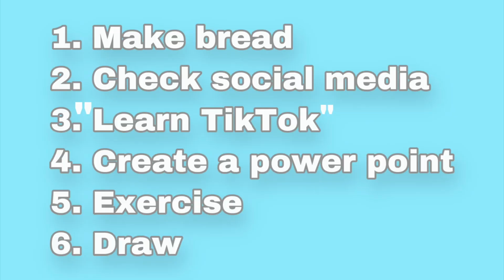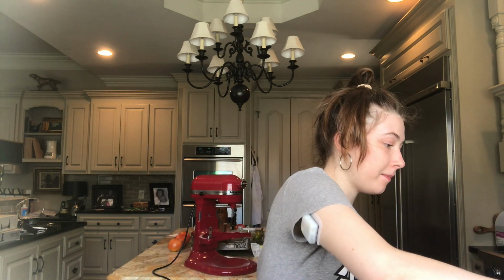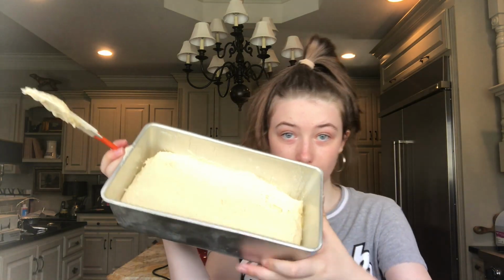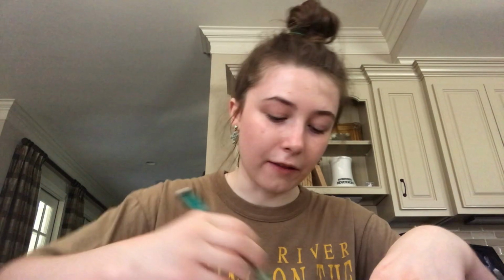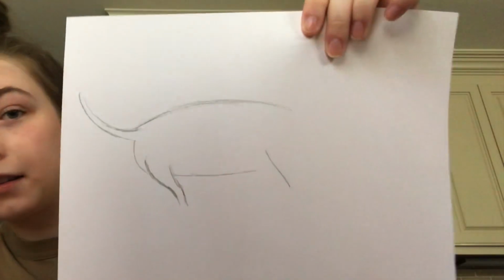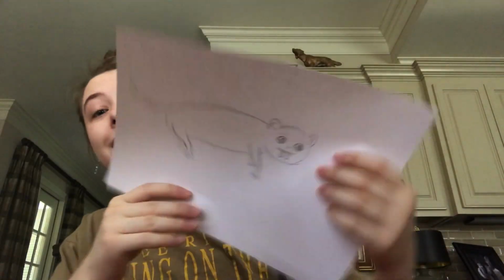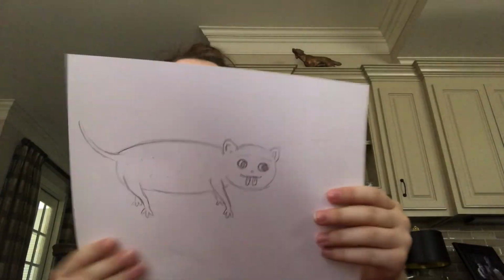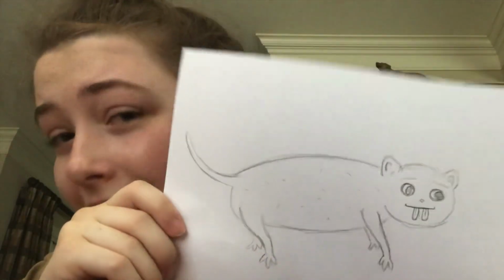TRYING AND RATING QUARANTINE ACTIVITIES!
Greetings, friendly faces! In this video, I'm trying and rating different, popular quarantine activities! From drawing to making some bread, I'll let you know what's worth your time or not!

Special thanks to Garage Band for the sounds for my intro and outdo music, as well as Keynote for the powerpoint program!